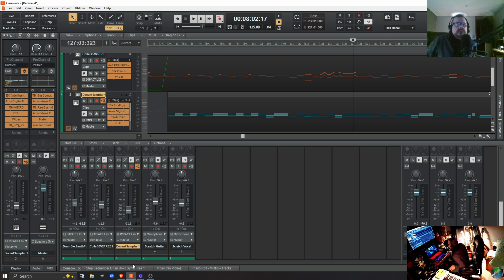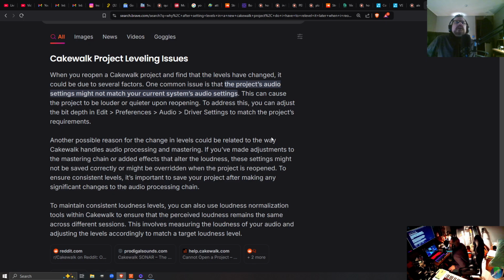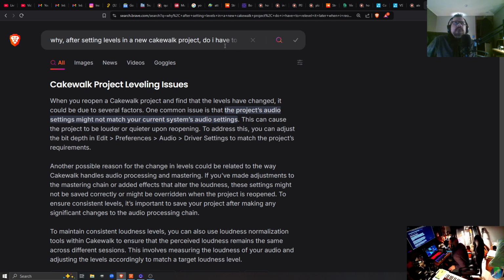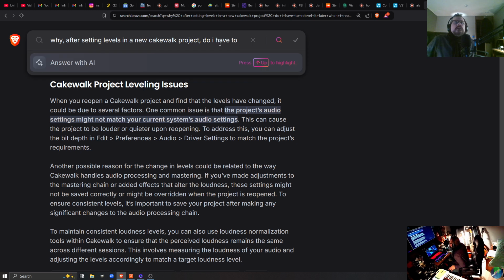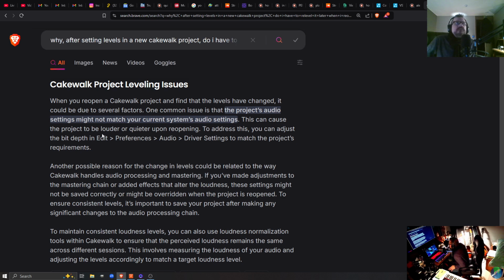Noob Question???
If you are new to home audio production and would like to learn how you can begin making your own multi-track recordings at little to no start-up cost, my first tutorial series on the subject begins here:

My lessons are deliberately slow and long-format. Learning new skills can be stressful. My goal for each lesson is to make it a relaxing and enjoyable experience for you, and above all to show you that with a little patience and persistence, you can achieve more than you might think possible in a reasonably short while.

Peace from Paju City, ROK...

LB